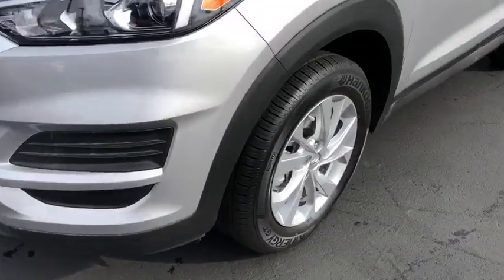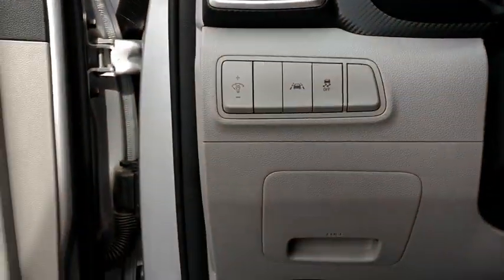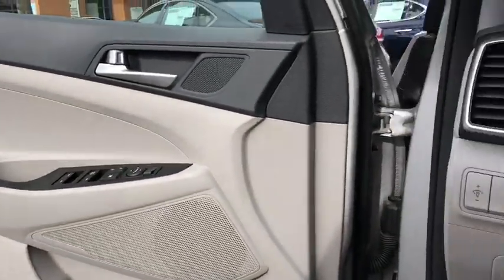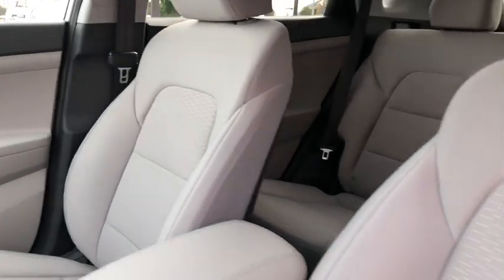2020 Hyundai Tucson Riverside, Temecula, Loma Linda, Orange County, Corona, CA H9230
Silver New 2020 Hyundai Tucson available in Corona, California at Cardinale Way Hyundai Corona. Servicing the Riverside, Temecula, Loma Linda, Orange County, CA area.

New Price! Silver 2020 Hyundai Tucson SE FWD 6-Speed Automatic with Shiftronic I4brbrRecent Arrival! 23/28 City/Highway MPG Price does not include sales tax, license fees, $80 Doc and any other government fees.  Dealer installed accessories extra.  Price includes: $1500 - Retail Bonus Cash - WE . Exp. 01/06/2020 $500 - Event Cash - National. Exp. 01/06/2020 $500 - Regional Event Cash - WE. Exp. 01/06/2020